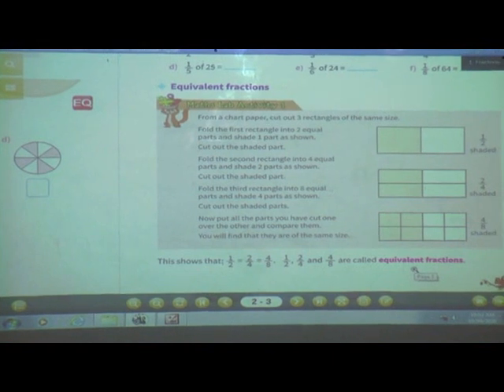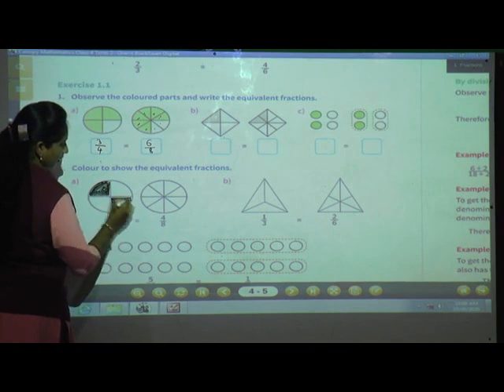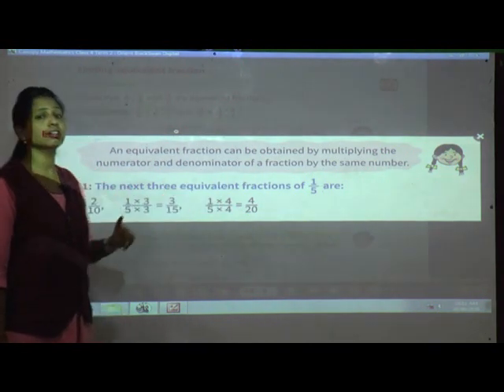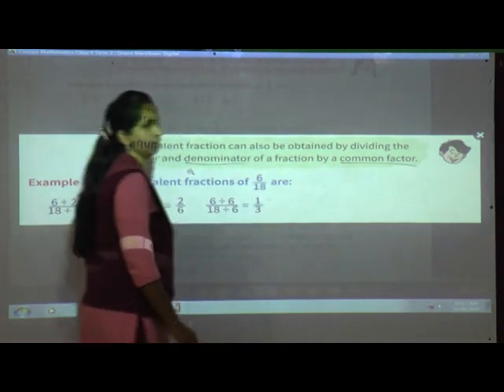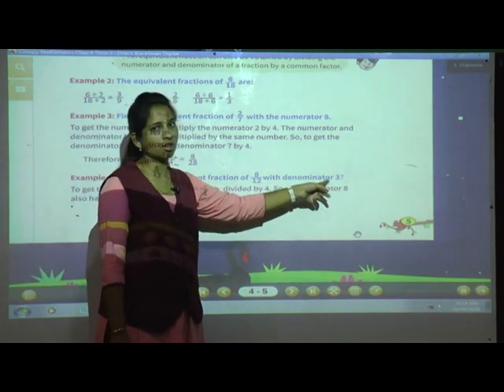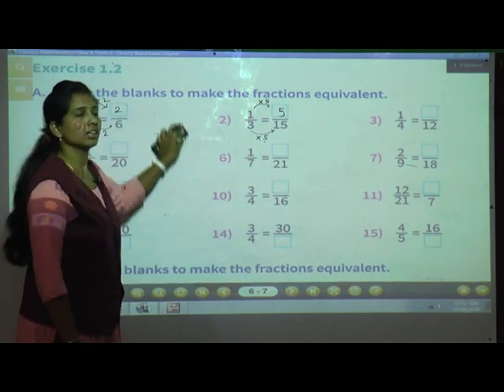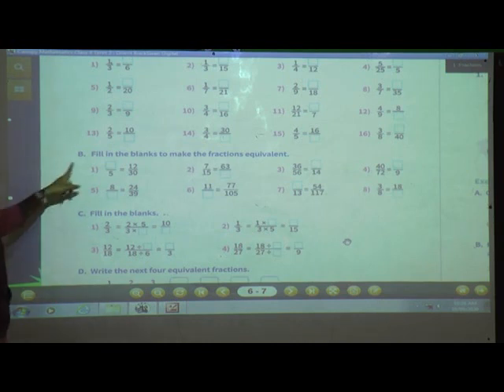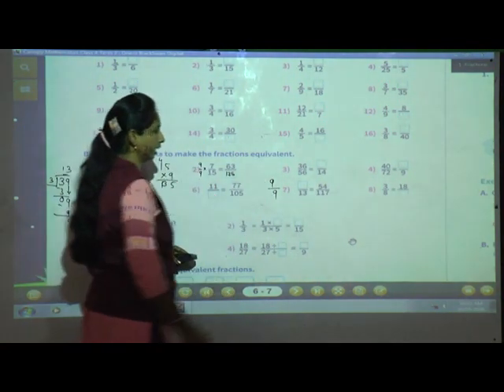Episode 61 Std IV Maths L No 1 13 nov